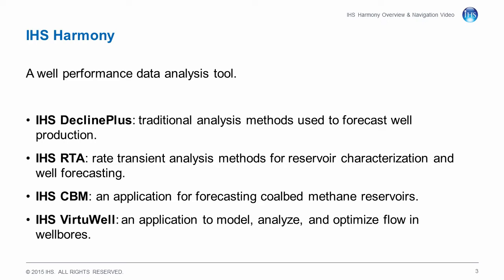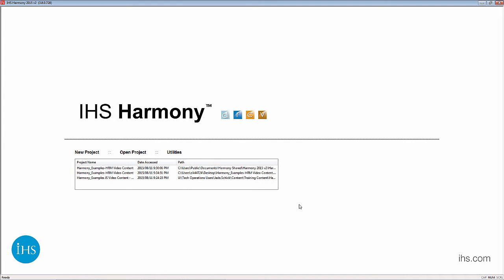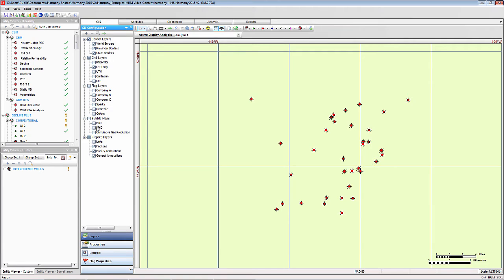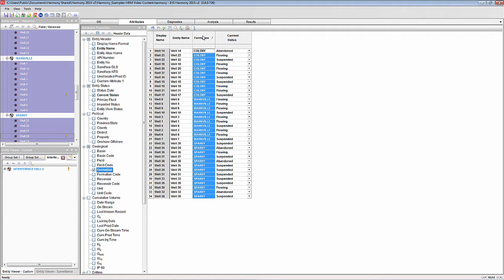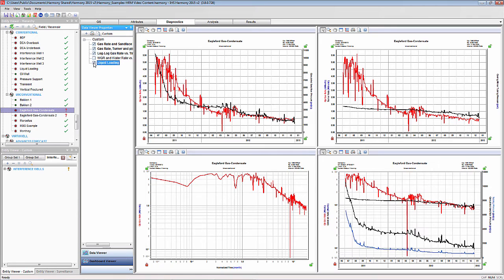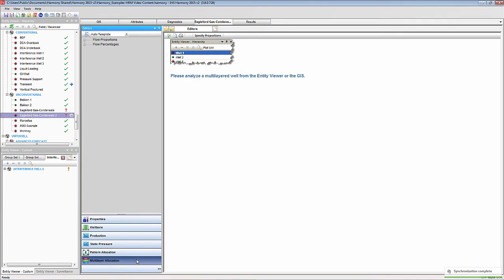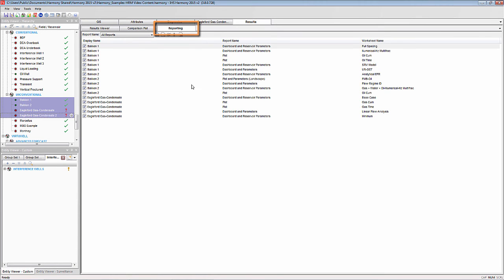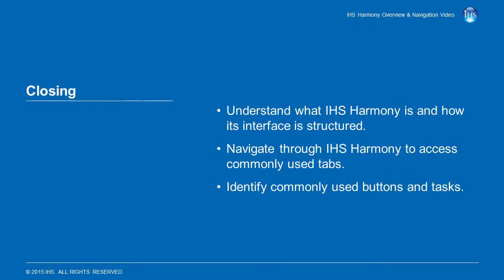IHS Harmony Overview and Navigation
A walk-through of the IHS Harmony Environment:

0:40    -  IHS Harmony Introduction
1:36    -  Release Notes
1:50    -  Landing Page
2:00    -  Licensing
2:38    -  Help Document
3:07    -  Opening a Harmony Project
3:28    -  Familiar look and feel
3:42    -  File Menu
3:48    -  Quick Access Tool Bar
4:02    -  Entity Viewer
4:19    -  GIS
5:10    -  Accessing Entity (Well) Data
5:25    -  Attributes Tab
6:44    -  Diagnostics Tab
8:22    -  Launching an Entity
8:30    -  Analysis Tab
8:32    -  Editors Tab
10:16  -  Work Sheets
10:48  -  Create an Analysis
11:14  -  Results Tab
11:25  -  Results Viewer
11:49  -  Reporting Tab
12:07  -  Comparison Plot
12:34  -  Window Pane manipulation
13:06  -  View Menu
13:19  -  Status Window
13:45  -  Closing